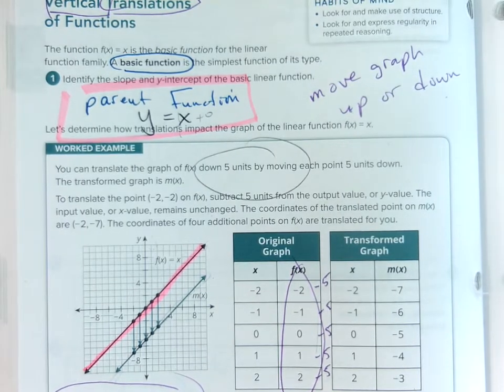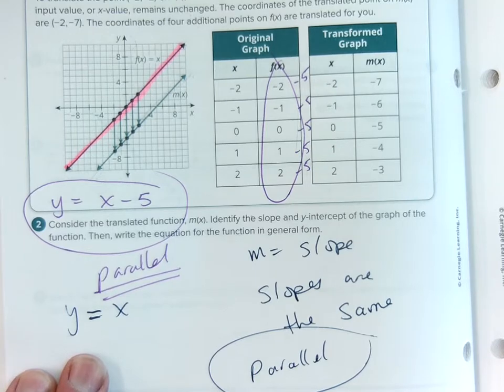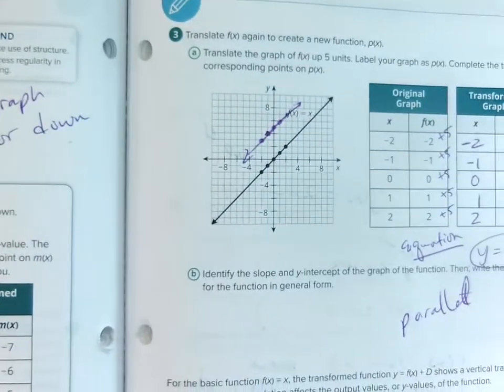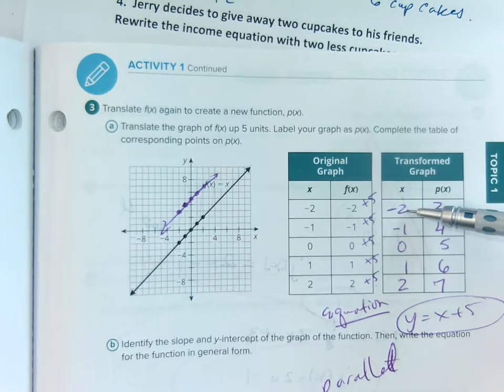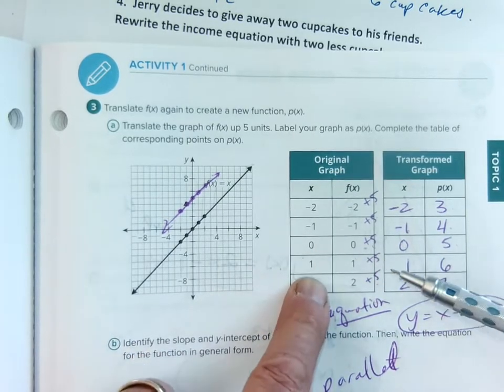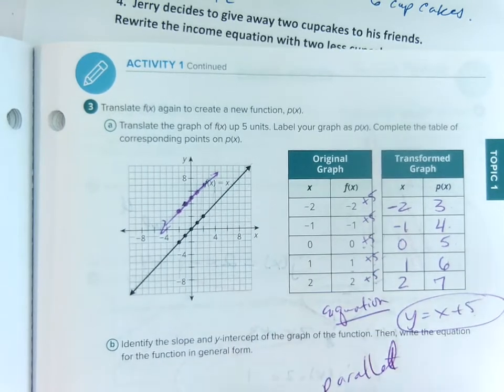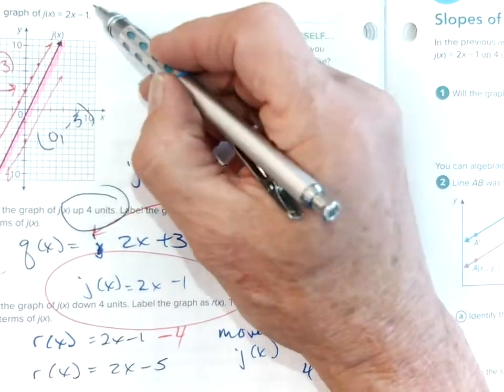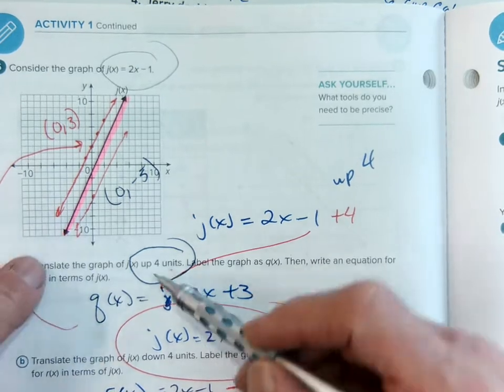Int 1 MT T1 lesson 3 1